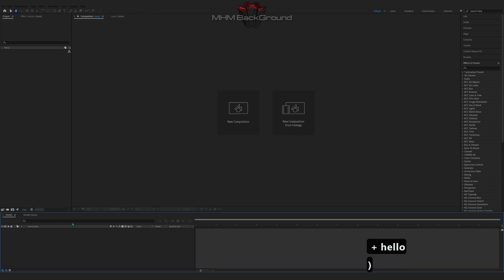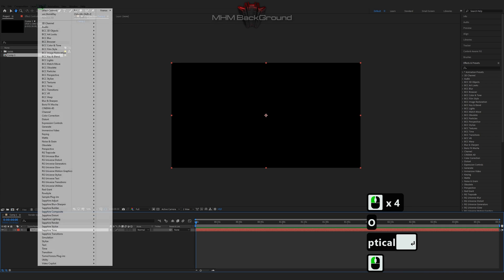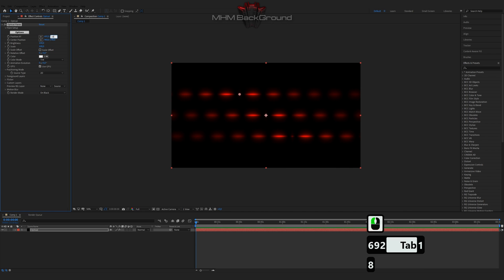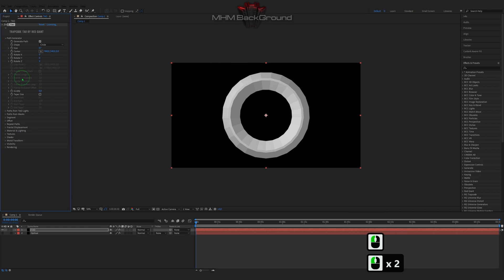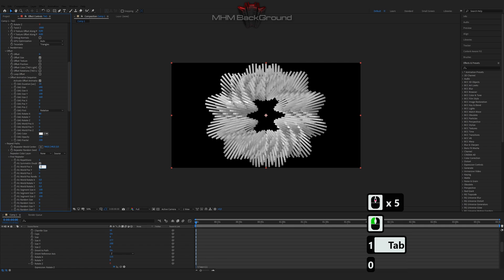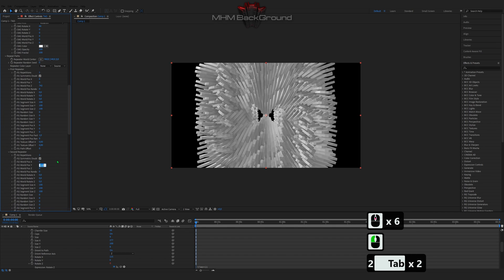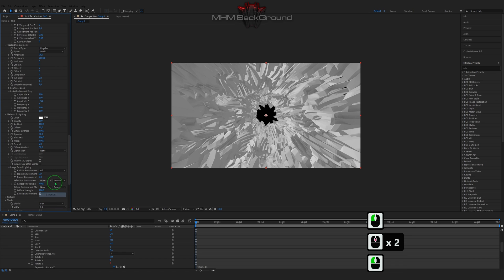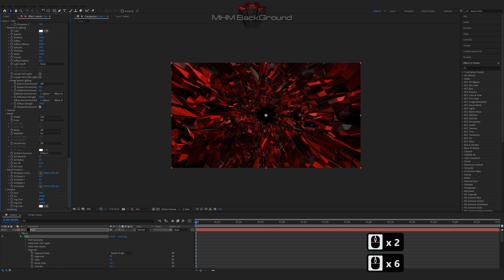Simple animation creation with the Trapcode TAO plugin | After Effects Tutorial Background #300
Attention!

✪ The Set Of Plug-Ins:
- Optical Flares
- Plexus

✪ Visualization name: Simple animation creation with the Trapcode TAO plugin

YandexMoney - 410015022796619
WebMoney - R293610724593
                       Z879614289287